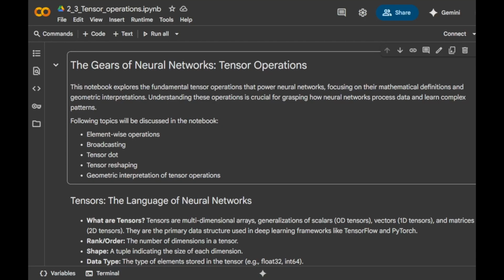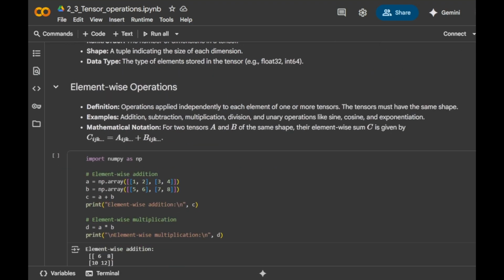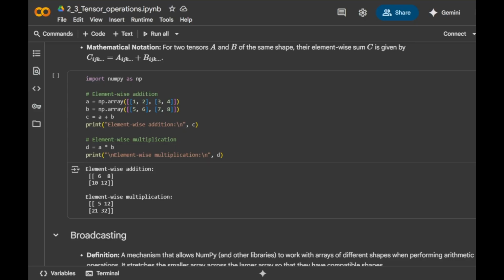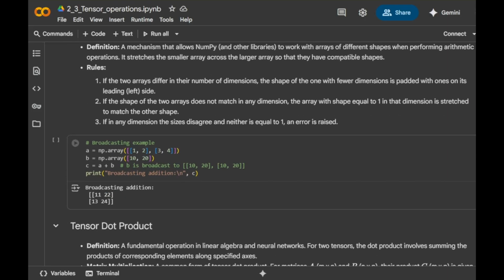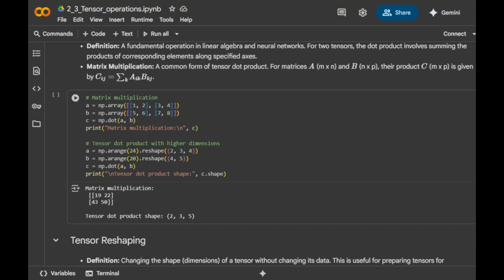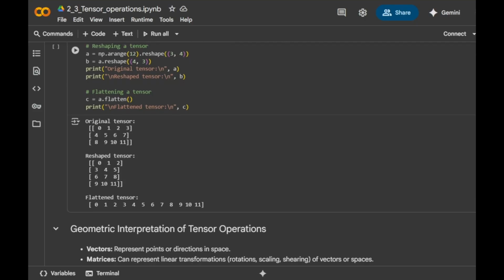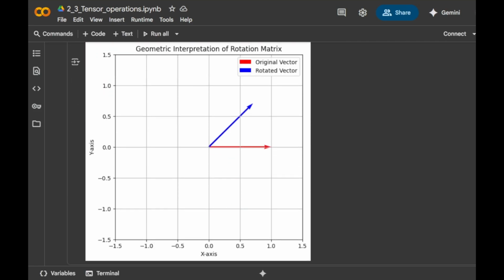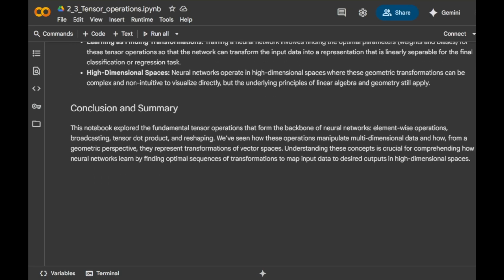2.3 The gears of neural networks: tensor operations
■ Element-wise operations
■ Broadcasting
■ Tensor dot
■ Tensor reshaping
■ Geometric interpretation of tensor operations
■ A geometric interpretation of deep learning